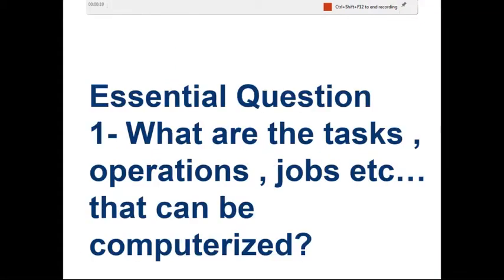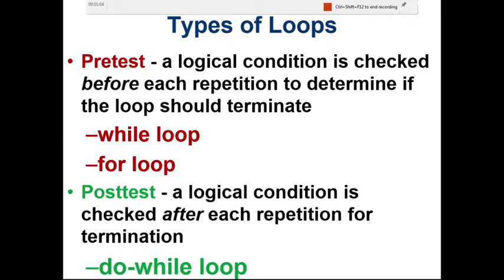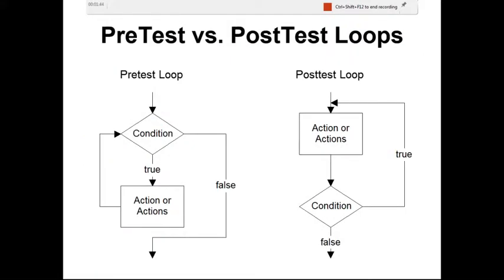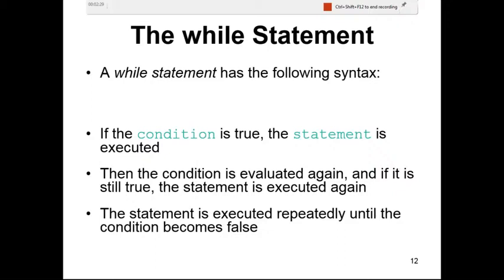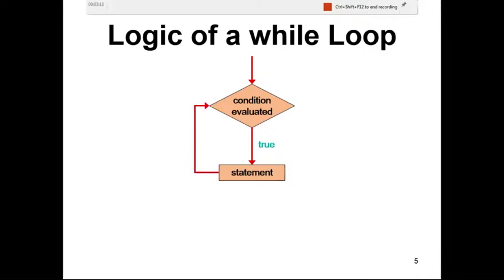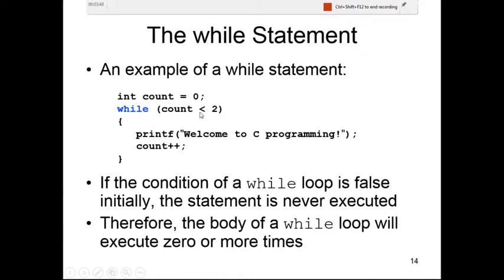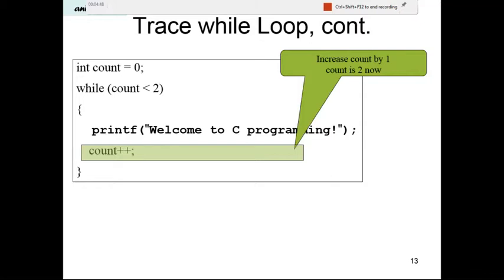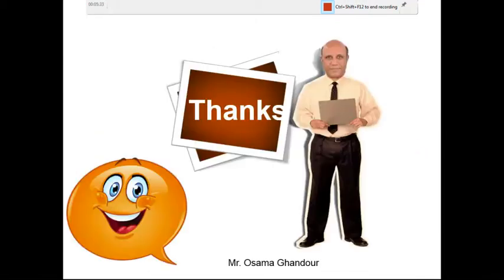1st video about types of loops in C programming By Osama Ghandour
a video about types of loops in C programming By Osama Ghandour

Solving applications and platforms Errors

1- Terateaching is a too large teaching strategy I found these word during Corona virus (COVID-19) it opposite to Microteaching